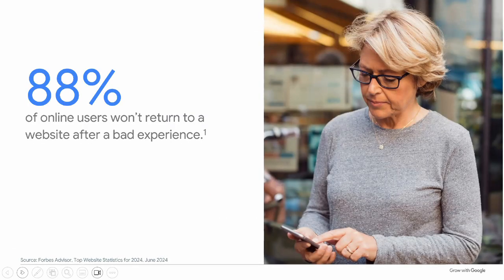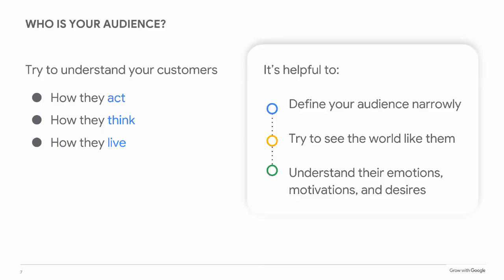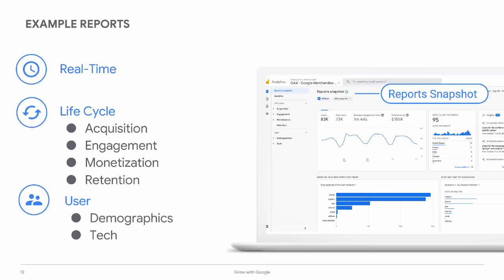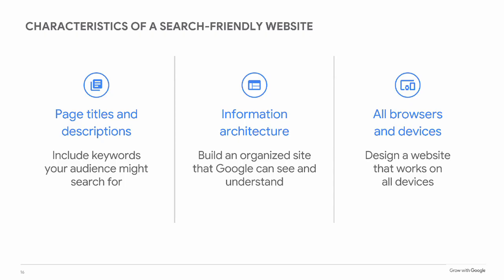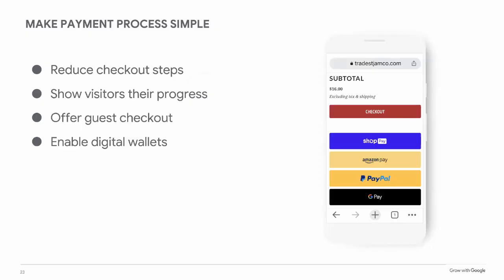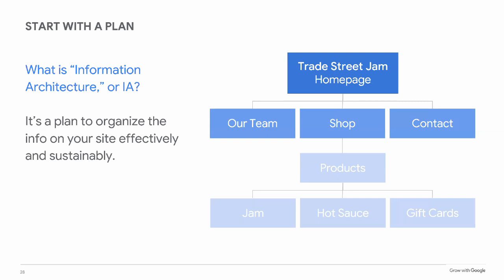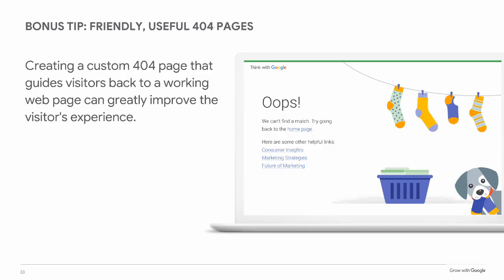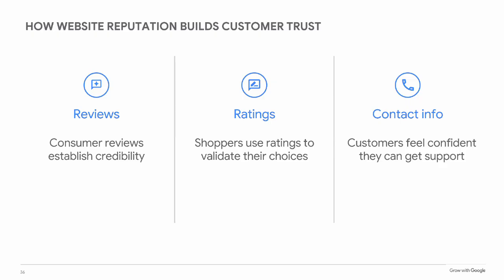Make Your Website Work For You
Whether launching a new website or sprucing up an old one, this workshop will help you create a search-friendly website that drives users to your business.